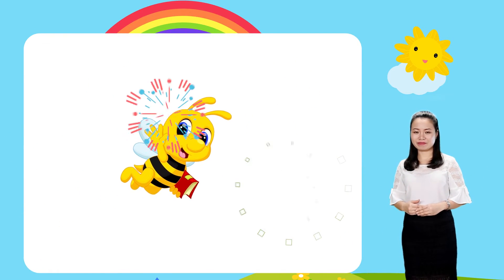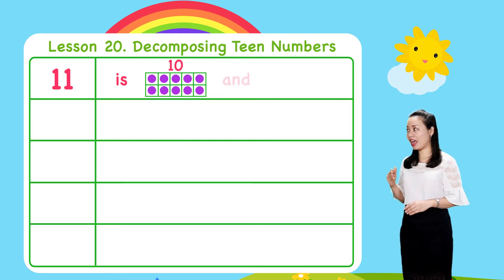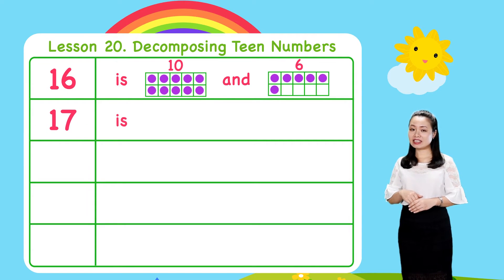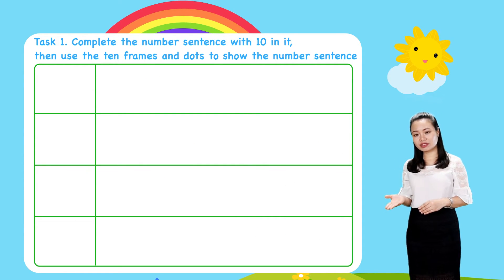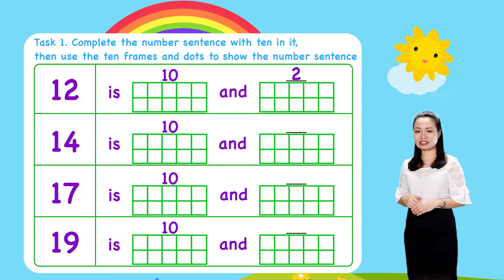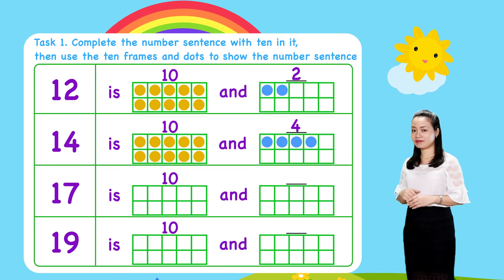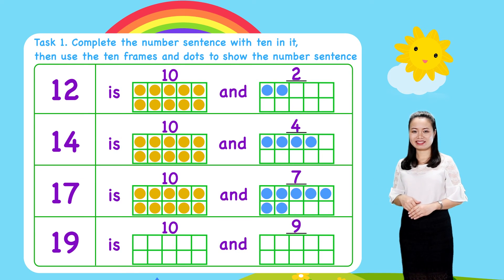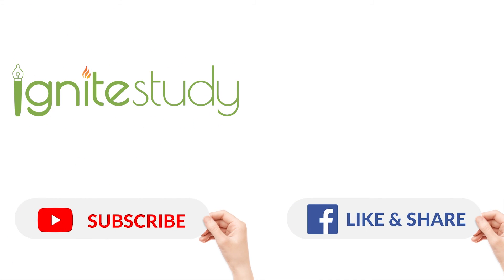Math For Kids - Lesson 20. Decomposing Teen Numbers for Kids | Kindergarten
Lesson 20. Decomposing teen numbers for Kids | Kindergarten